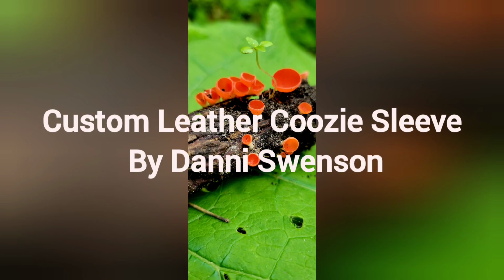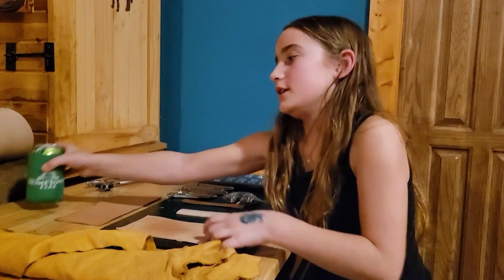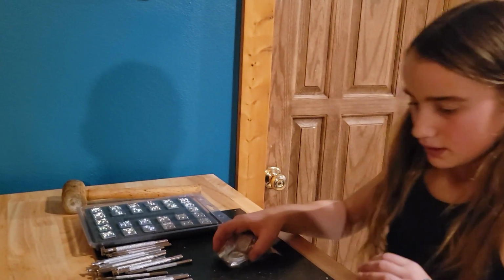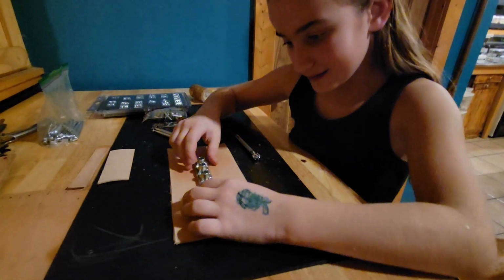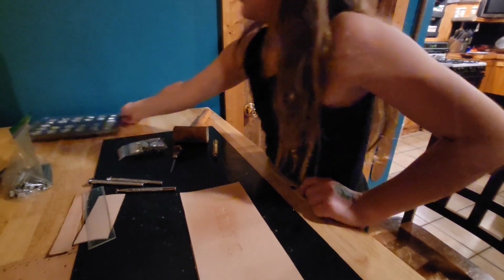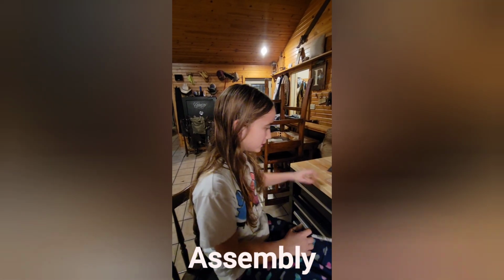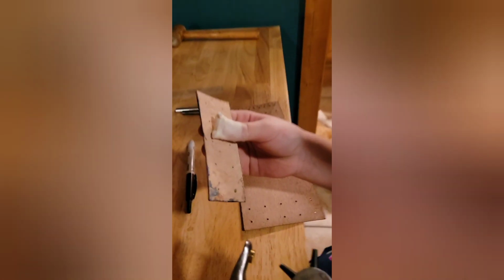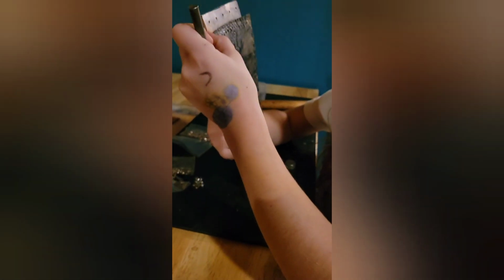Danni: Custom Leather Coozie Sleeve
Follow along with Danni as she works to create a custom leather coozie sleeve for her school project!